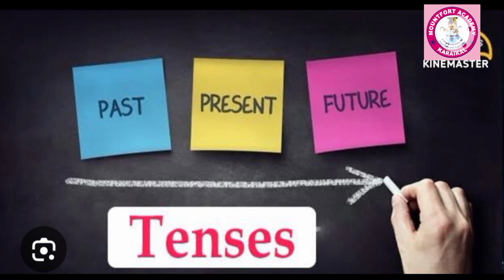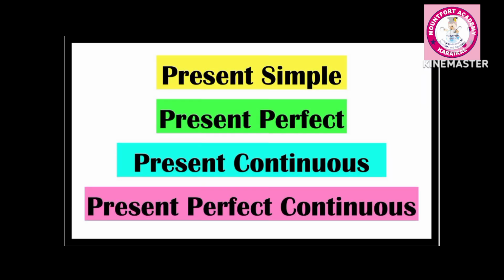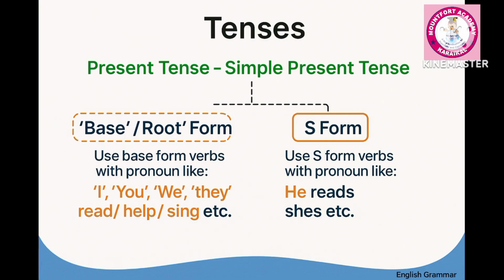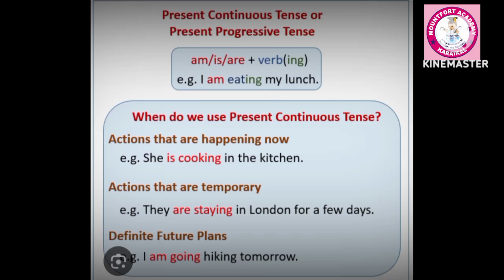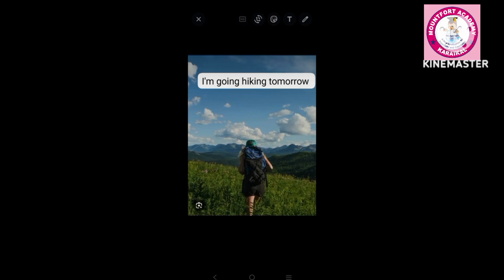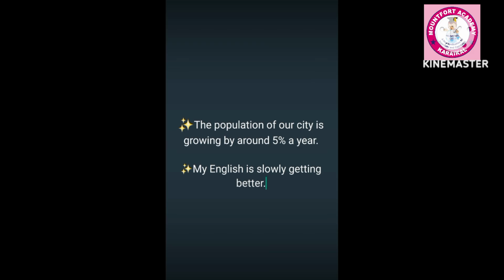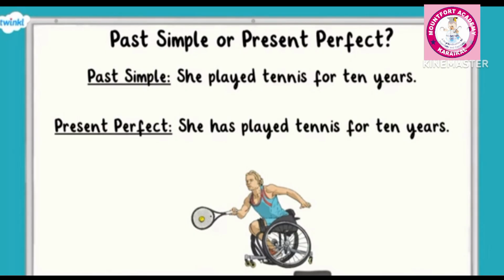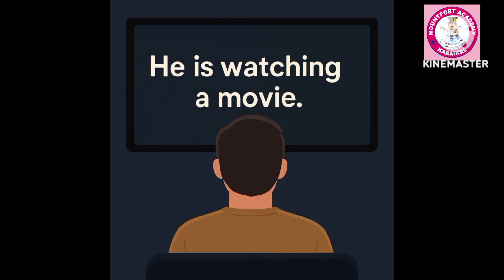English Grammar Class - 1